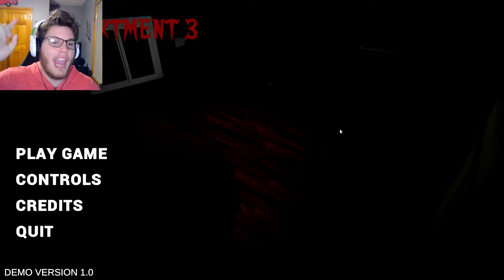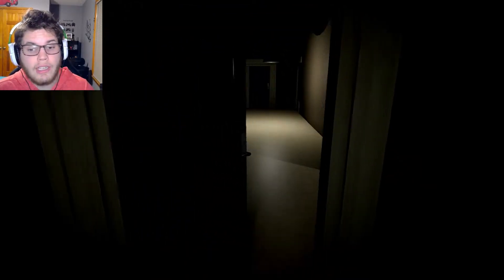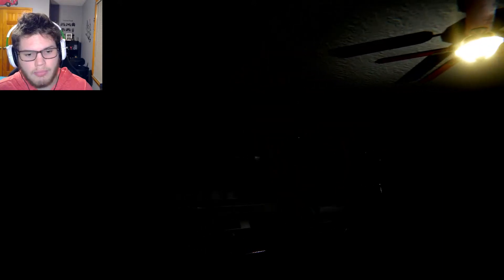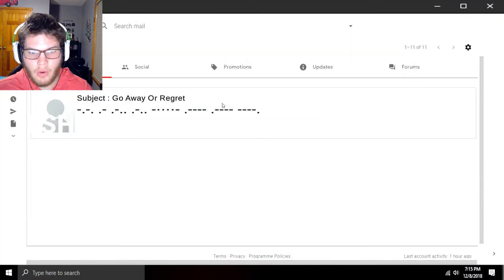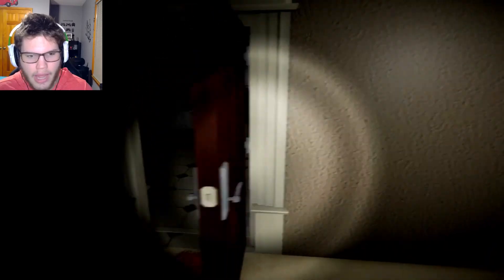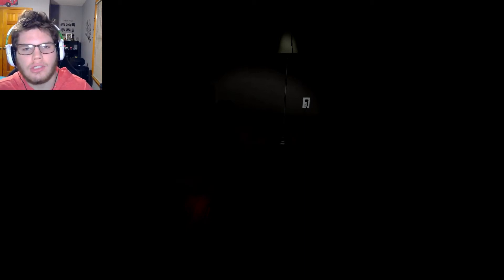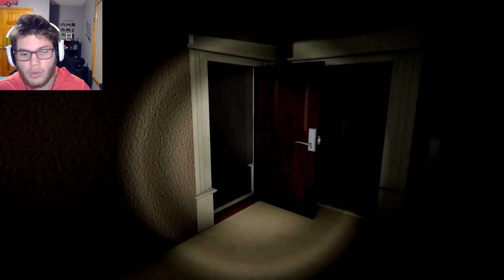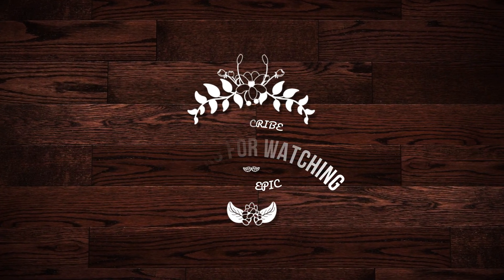BIG EPIC / Apartment 3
The Apartment 3 is a short horror game.
The Apartment 3 is a remake of 'The Apartment' but the quality and quantity are high this time. Download the Demo if you're not sure whether to buy the game or not. The Demo is incredibly short compared to the full version. The full version lasts 10-15 minutes.